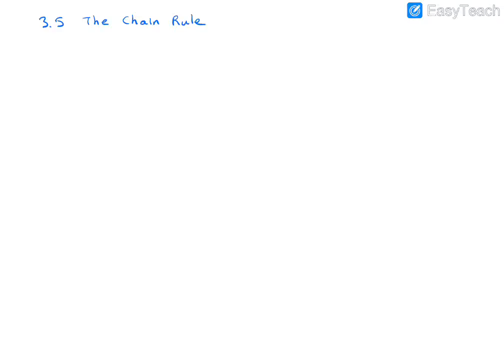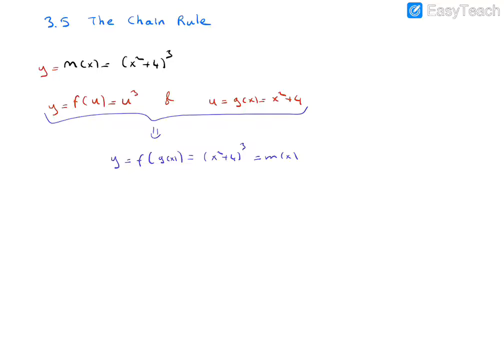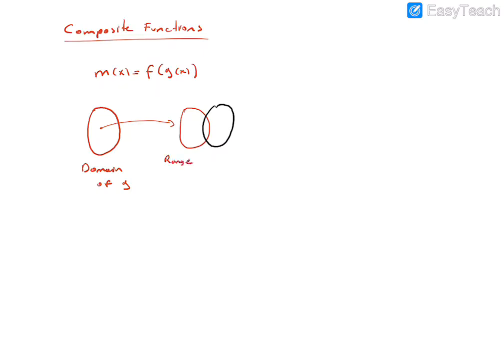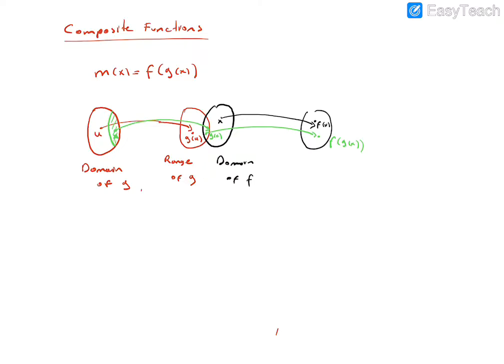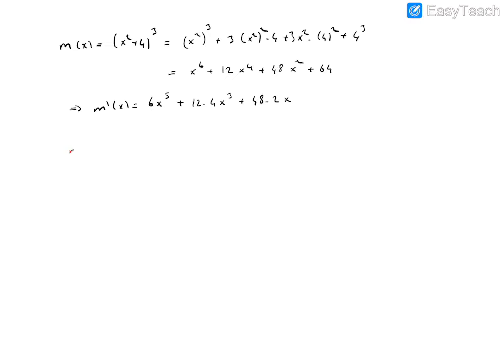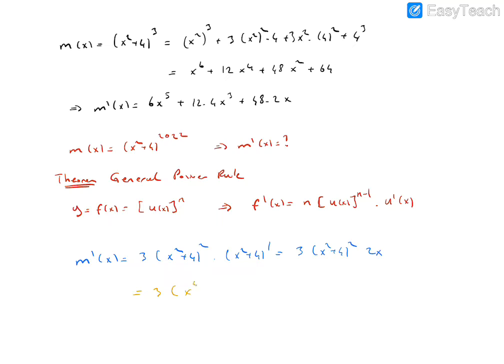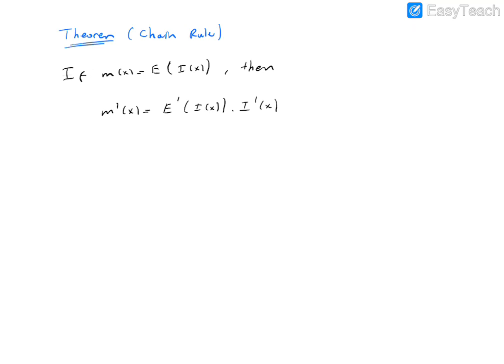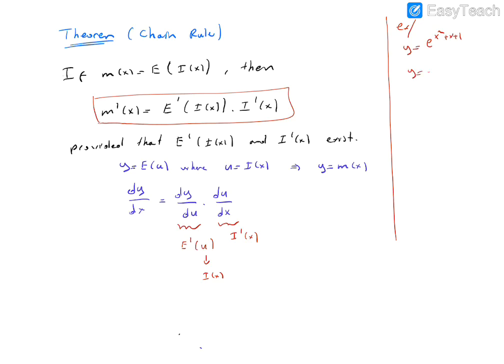3.5 The Chain Rule